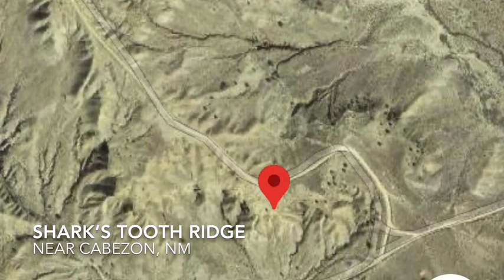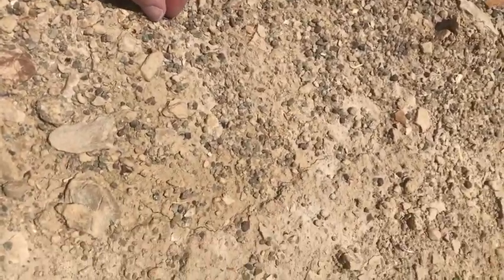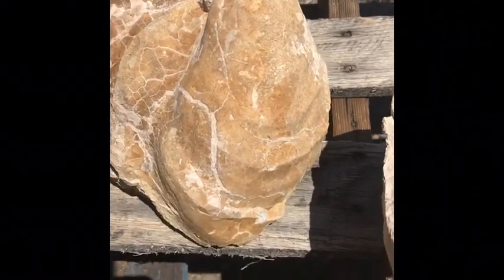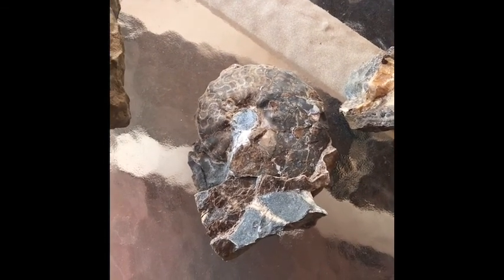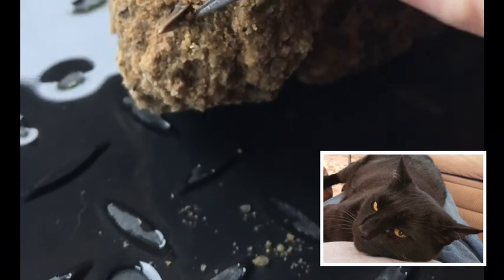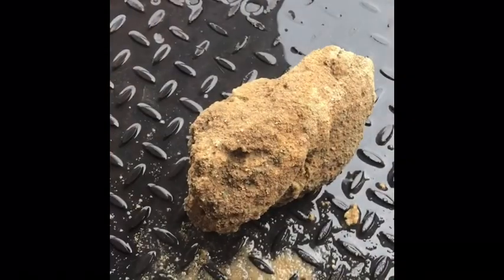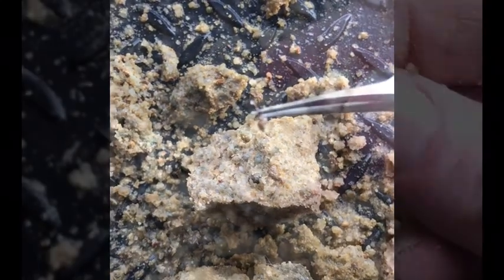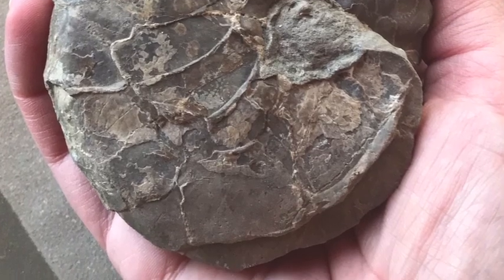Shark’s Tooth Ridge Rockhounding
Fossil & Rock Hounding In New Mexico, USA

Coordinates:

35°32’55.4”N, 107°07’02.9”W

This BLM location has shark tooth fossils as well as other marine fossils and large calcite-filled concretions. Collecting is allowed here as long as it is for personal, non-commercial purposes.  The lat/long of the location is in the first slide, type the coordinates into Google Earth or your gps device if you have one and you can get the directions that way.

To get to the location, take 550 North from Rio Rancho/Bernalillo. Turn left on 279 towards San Luis/Cabezon when you see the sign.  Continue straight on 279 after is becomes a gravel road.  Approximately 3.75 miles after the road turns to gravel, there is a Y in the road.  Bear LEFT.  1.8 miles past the first Y is another Y.  Again, bear LEFT.  Drive about 4.7 miles further and you'll see the flat parking area of the location on your left.

The road out to the location goes through the Mancos Shale Formation.  It is fine to drive on while dry, but when it is even slightly damp it is impassible and treacherous. Plan to go when it hasn’t rained in the area for a while.  Even a little drizzle will make the road very hazardous.

The best time to go is in late summer/fall as it should be dry and not as hot. Always bring water, snacks, tools, hat, sunblock and good shoes anytime you’re rockhounding in New Mexico, and look out for rattlesnakes. If you have kids, keep a close eye on them as the cliff here is steep and can be dangerous.